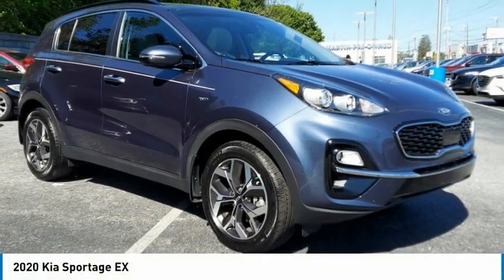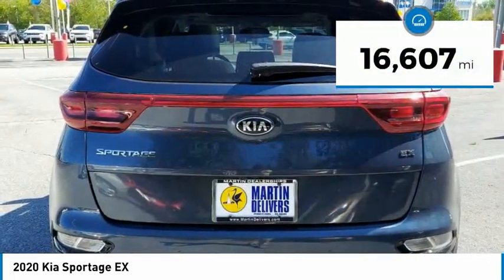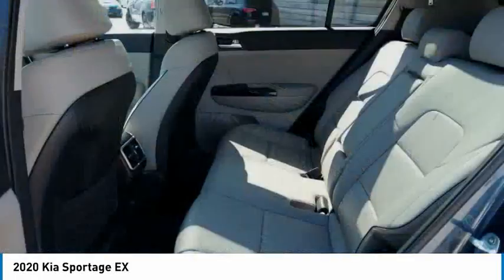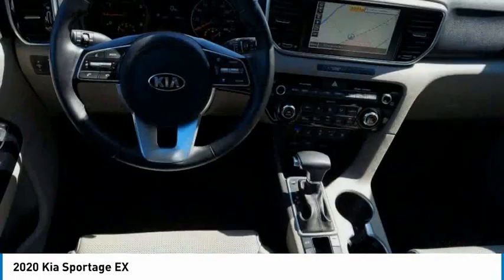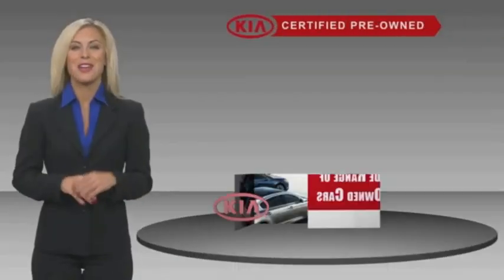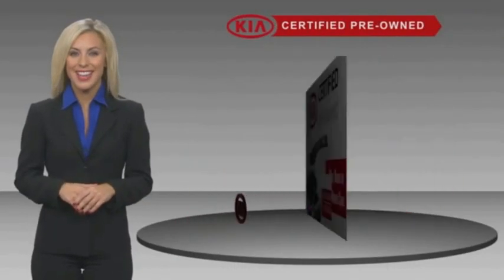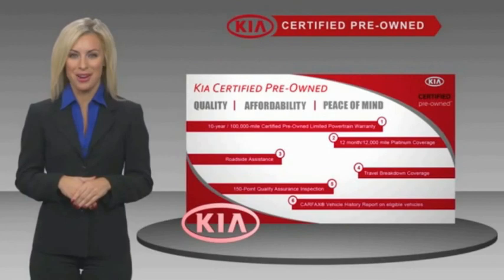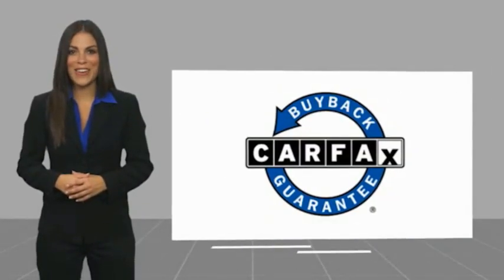2020 Kia Sportage Martin Honda Kia Mazda T16833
2020 Kia Sportage EX

Certified. Pacific Blue 2020 Kia Sportage EX AWD 6-Speed Automatic Electronic with Overdrive 2.4L I4 DGI DOHC 16V Apple CarPlay & Android Auto, Leatherette Seat Trim, Panoramic Sunroof.Recent Arrival! Odometer is 6932 miles below market average! 22/26 City/Highway MPGKia Certified Pre-Owned Details:* Limited Warranty: 12 Month/12,000 Mile (whichever comes first) Platinum Coverage from certified purchase date* Warranty Deductible: $50* Includes Rental Car and Trip Interruption Reimbursement. 3 month Sirius trial subscription* Powertrain Limited Warranty: 120 Month/100,000 Mile (whichever comes first) from original in-service date* 165 Point Inspection* Transferable Warranty* Vehicle History* Roadside Assistance